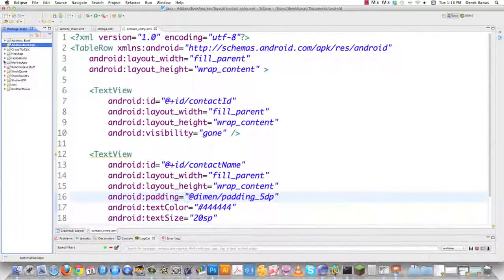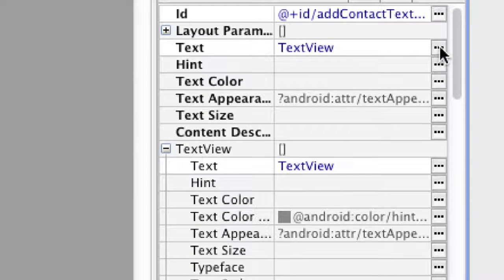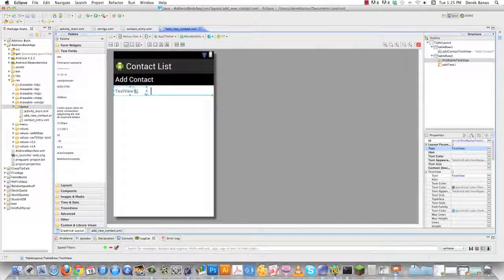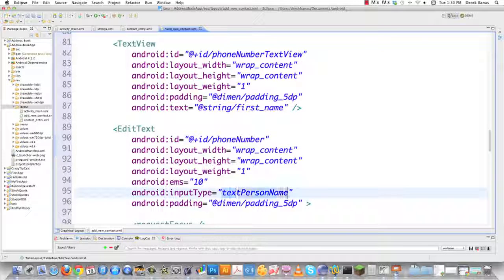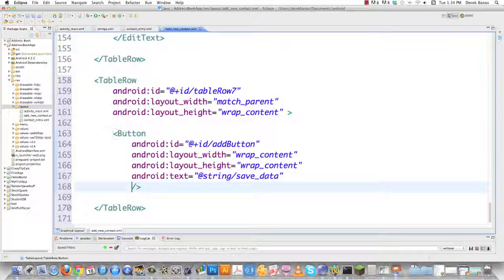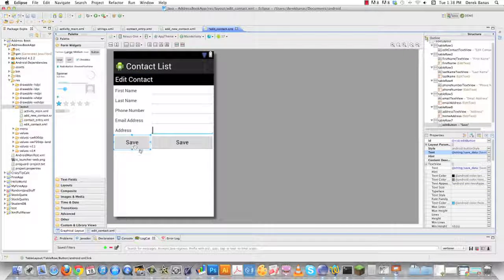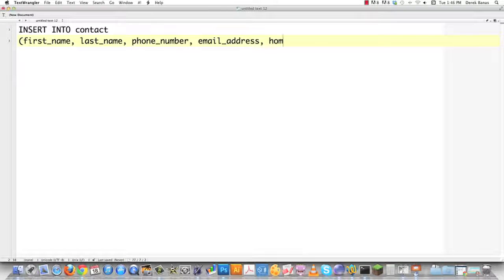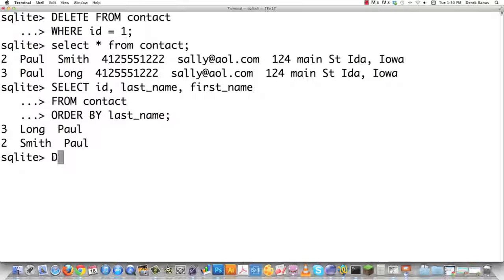Android Development Tutorial 11